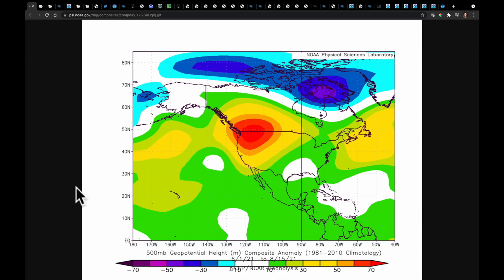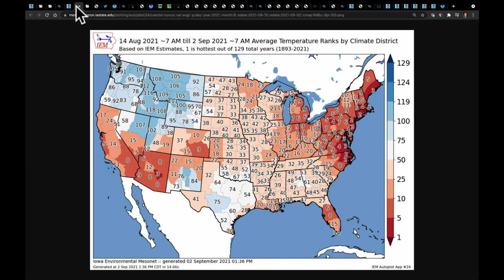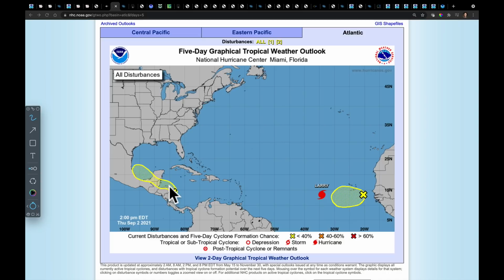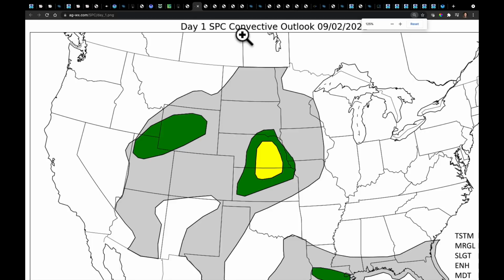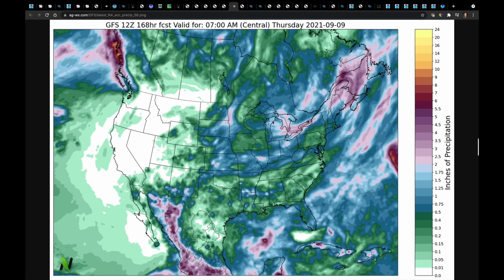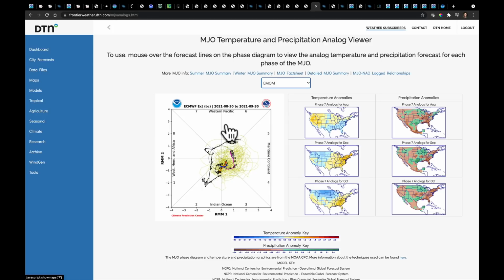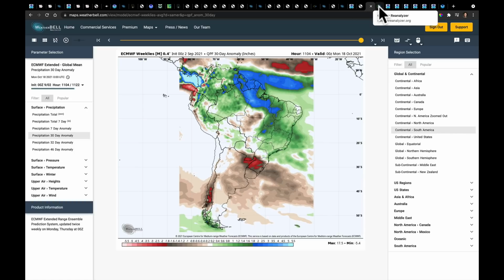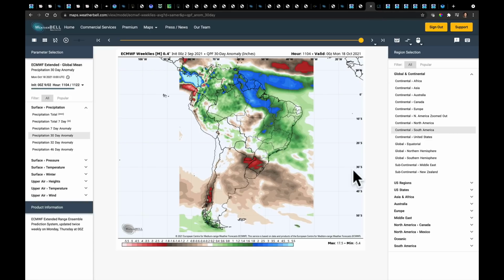Ag Weather Forecast with Eric Snodgrass (in-depth) | Nutrien Ag Solutions | Sept 2, 2021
0:00 - Summer Pattern Shift and Forecast Verification
5:26 - Ida’s Path and Flooding in the Northeast
7:48 - Tropical Update: Larry Stays Out To Sea
10:09 - Western Wildfires
11:30 - Severe Storms in Plains + 3-Day Outlook
13:07 ECMWF v GFS 7-Day Pattern
15:50 - Week #2 Jet Stream Movement and Precip Anomalies
16:40 - 15-Day Temperature Pattern
18:06 - MJO and Momentum Analysis (no blocking)
19:03 - Sept 18 - Oct 18 ECMWF Weeklies Precip Anomalies
20:03 - La Nina and Harvest Outlook (Update coming next week)
21:54 - South America - A discussion on Potential Monsoonal Delays